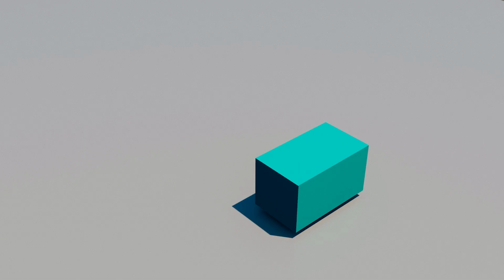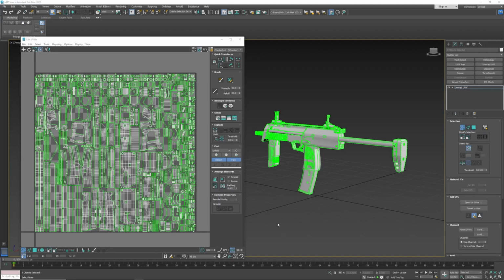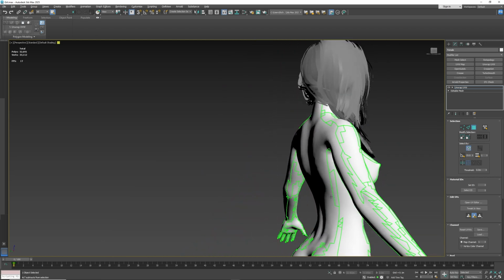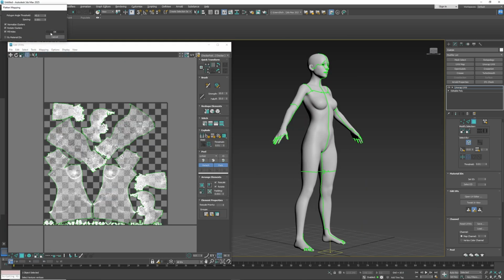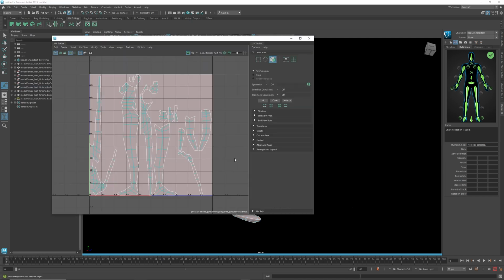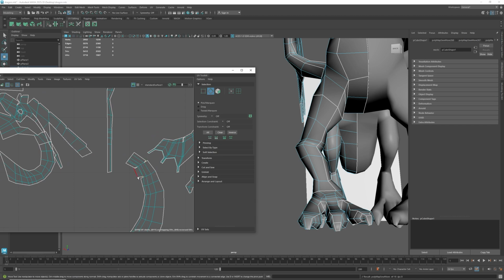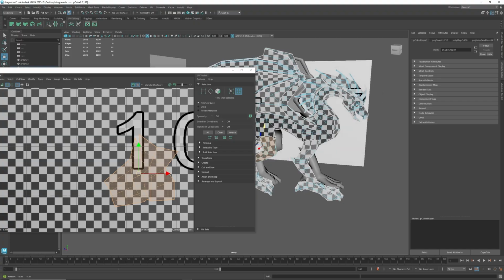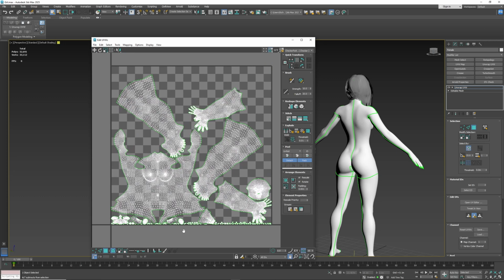3D Model MASTERY Requires UNWRAPPING!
Over the course of the years many students have struggled with UV unwrapping, They often times use Automatic Unwrapping that has created poor maps. I go over the goals that you need to achieve when you create UVs. These are concepts not software specific but instead a universal theory. It doesn't matter if your using Autodesk Maya or 3ds Max, or blender the results need to be the same.

0:00 Intro
0:30 UV Goals
1:50 UV Process